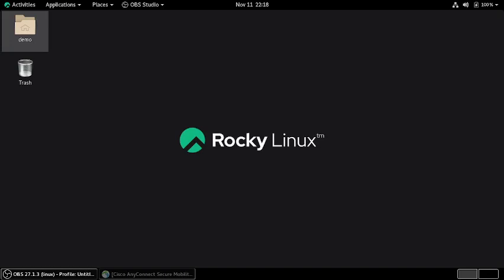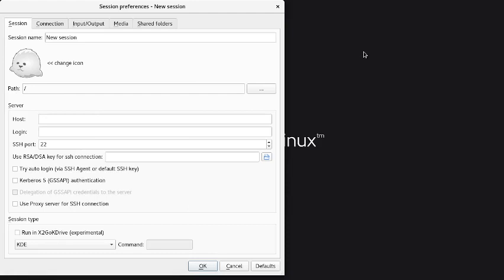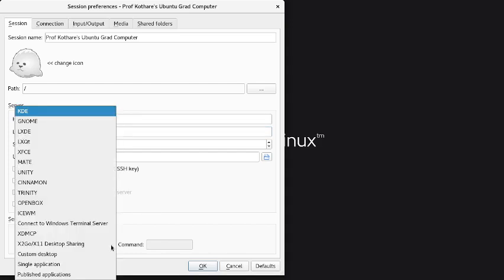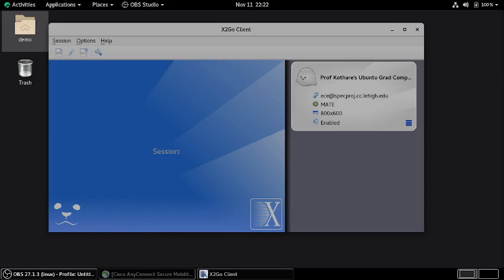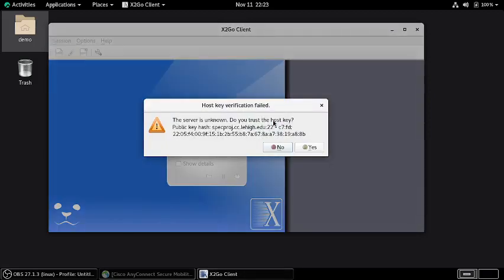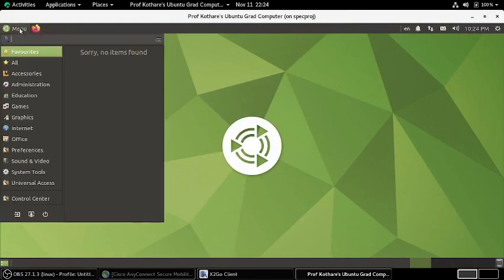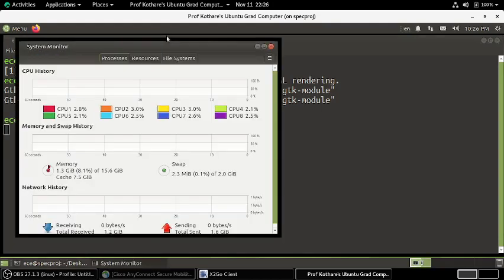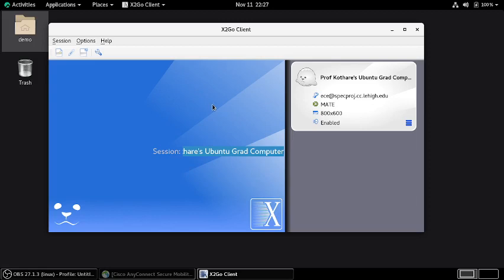11-11-2021 Prof Kothare Ubuntu x2go Demo